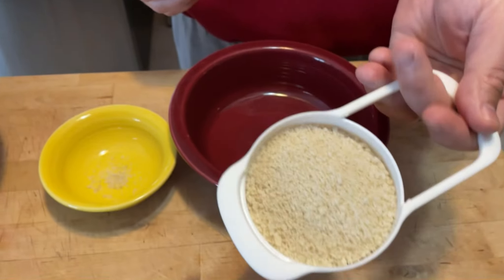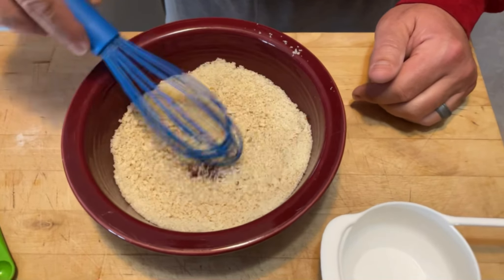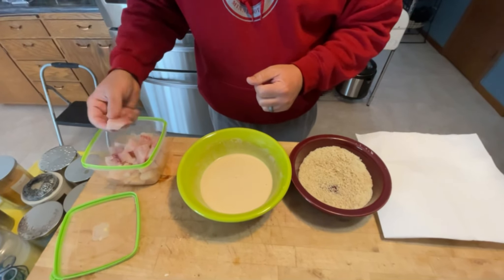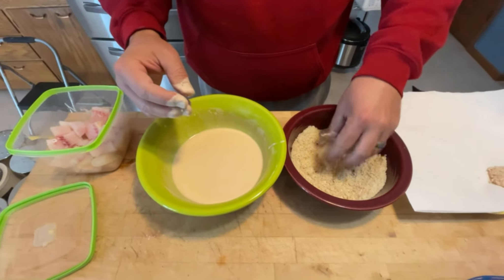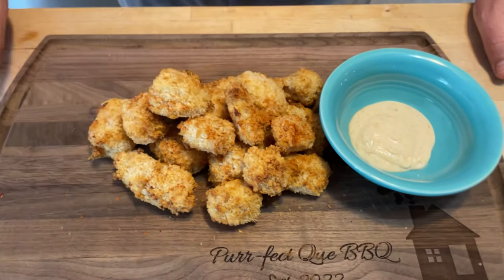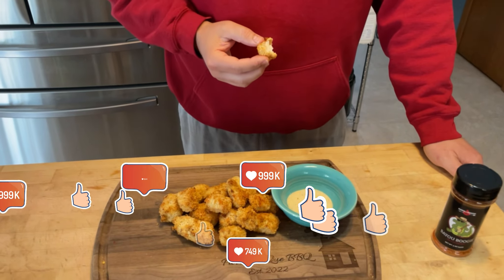Crispy Air Fryer Walleye Nuggets - EASY & DELICIOUS!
Air fried walleye nuggets were great!  Using the air fryer more to be healthier.  The sauce that was in the bowl was:

4 tbsp mayo
salt and pepper to taste
1/4 tsp garlic powder
1/4 tsp Bayou Boogie Rub from SNS-BBQ.com Saints and Sinners

Jeff